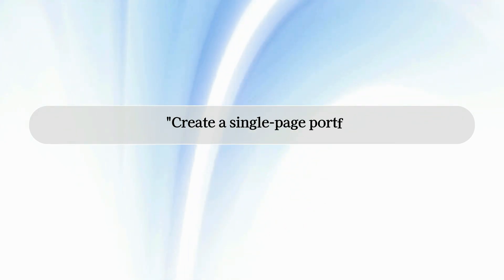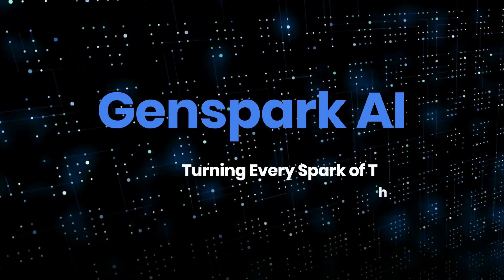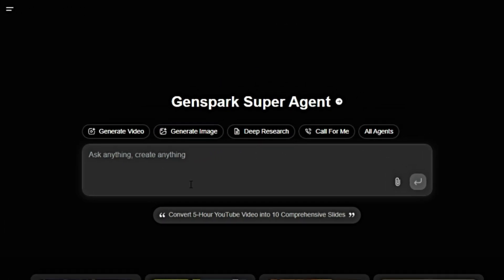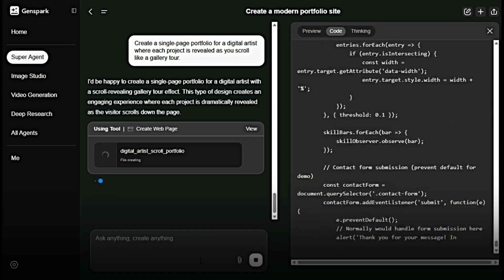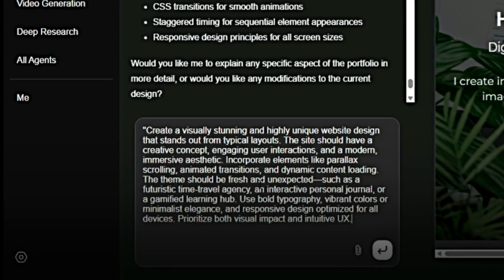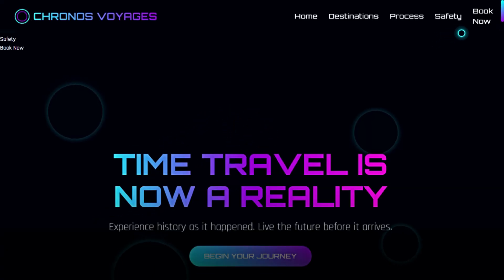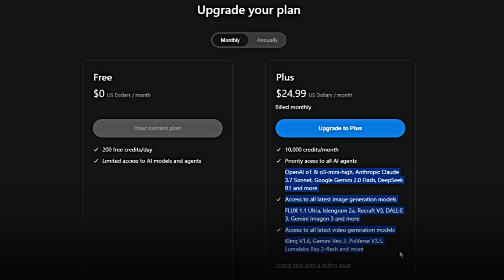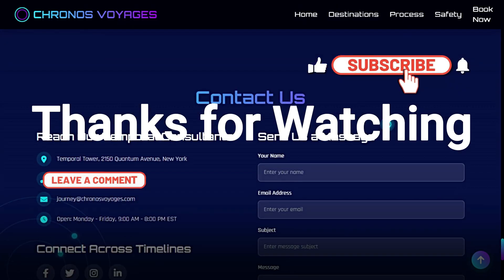BUILD Entire Website with JUST ONE Prompt Using NEW AI Agent!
"Discover the power of AI website building with this revolutionary new agent! In this video, we'll show you how to create an entire website using just ONE prompt. From concept to launch, we'll take you through the process of harnessing the capabilities of this cutting-edge AI technology. Whether you're a seasoned developer or a complete beginner, this tutorial is perfect for anyone looking to tap into the potential of AI-driven website creation. So sit back, relax, and get ready to have your mind blown by the possibilities of this game-changing technology!"